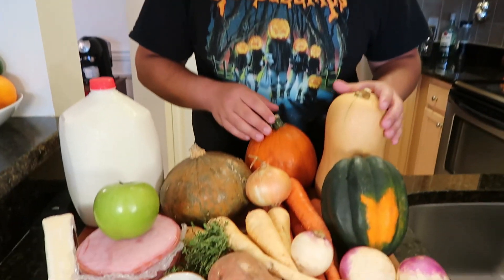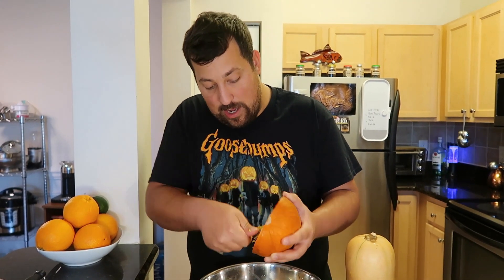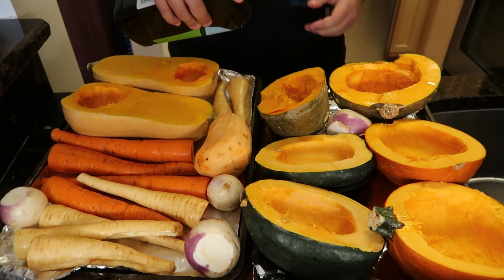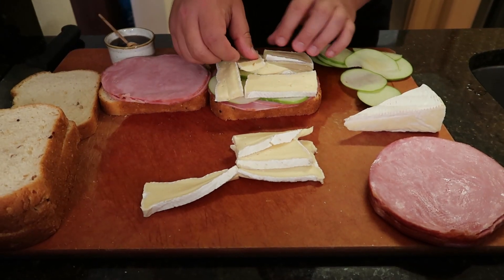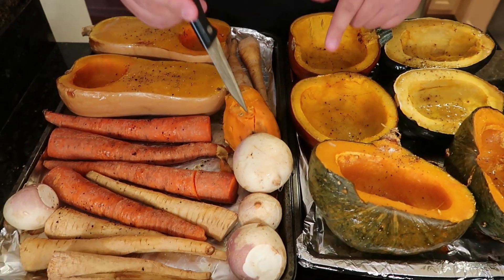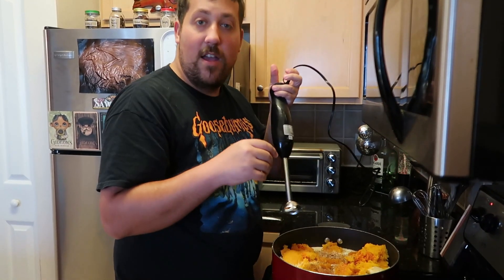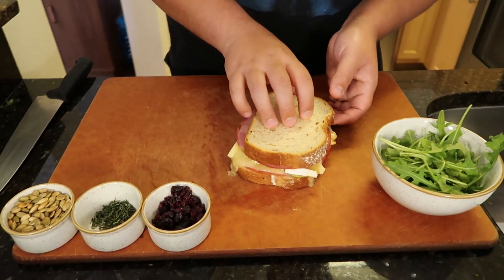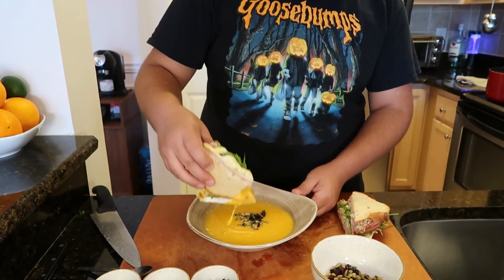Chef Sawyer's autumn squash soup.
It's that time of year everyone. Pumpkin spice is making a comeback, colder weather is moving in, and that means it's soup season. You too can make this delicious, warming bowl of soup with my simple instructions.